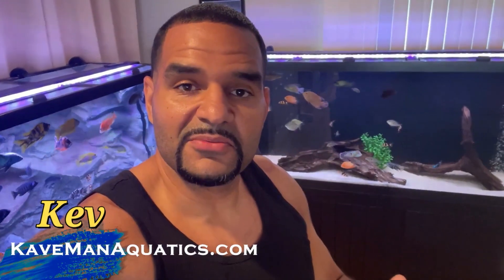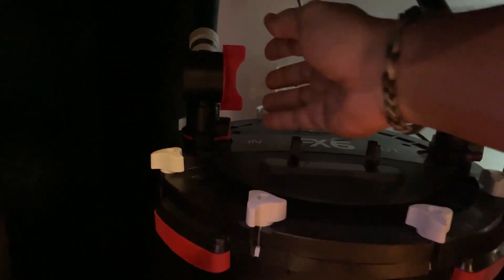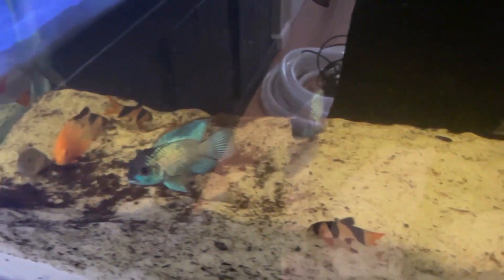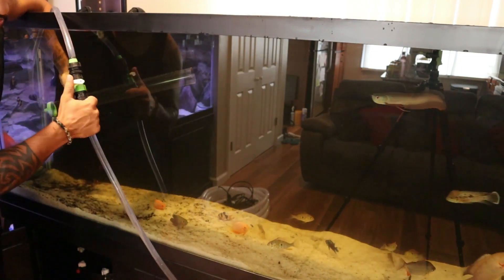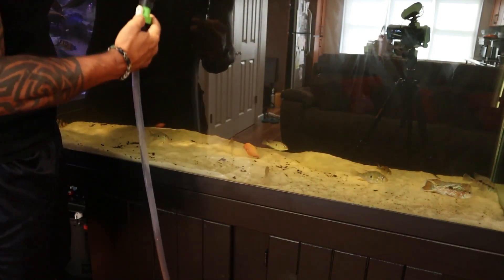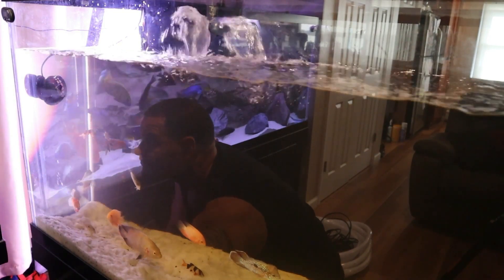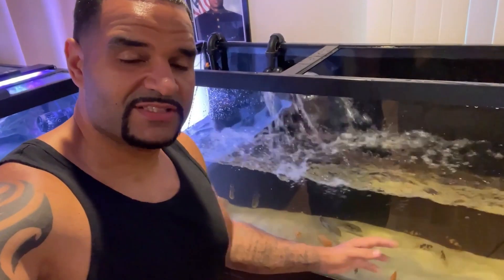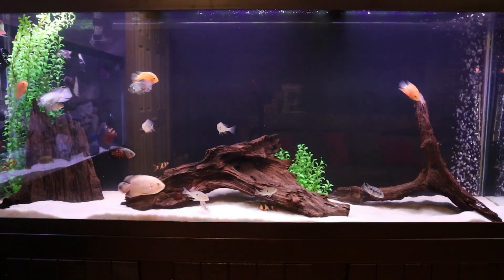150G Full Tank Cleaning - Detritus Everywhere! (Full Sand Vac)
Finally decided to give the 150 American Cichlid tank a full overhaul cleaning. And boy did it need it! First full cleaning since setting up almost 6 months ago!

Can't tell how much of the detritus was poop or wood chips, lol There was tons!

3.) Comment during the first hour a new video drops 👀

4.) Join the Free Facebook group - Best group in town! 😊

👇 Chemical Media
Chemi Pure Blue

👇 Equipment
50 FT Python (Tube and Hose)

(Treats)
Raw Shrimp
Fresh Zucchini